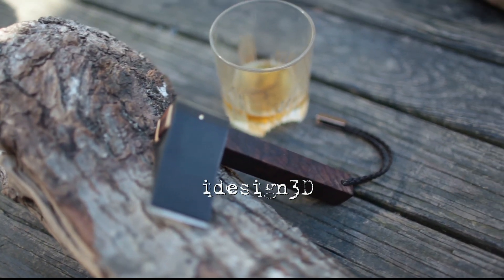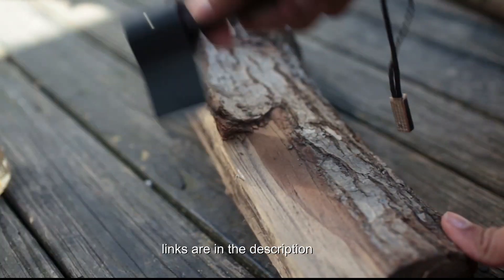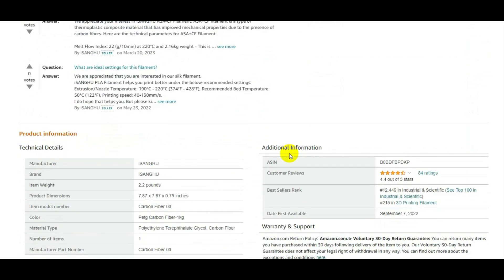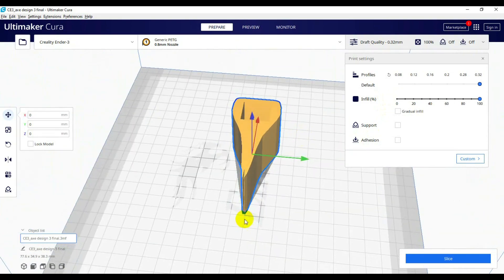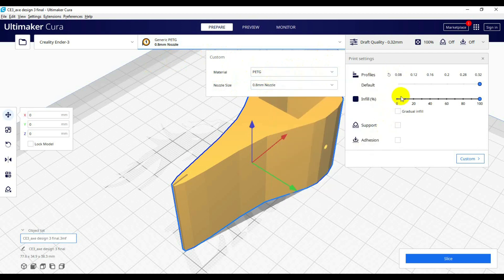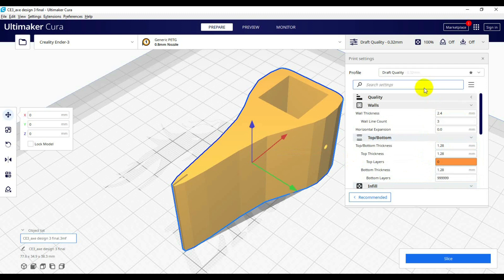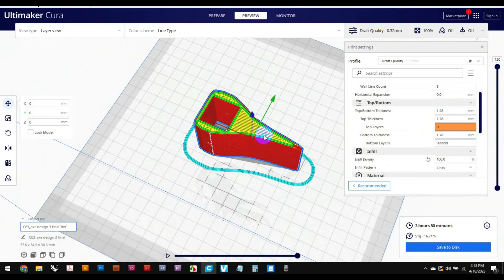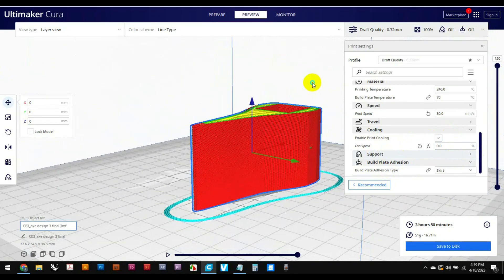3D printing Carbon Fiber PETG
Helps you and it supports the channel.
It’s a win win!

Used on Video Carbon Fiber PETG Filament:

Must Have to print PETG Carbon Fiber
Hardened Steel Nozzles:

Must Have: print PETG in general
Filament Dryer:

Ender 3 Bed Leveling Upgraded:

PEI Flexi Steel Magnetic Bed Upgrade:

Best Value cheap PETG I frequently use

Jon